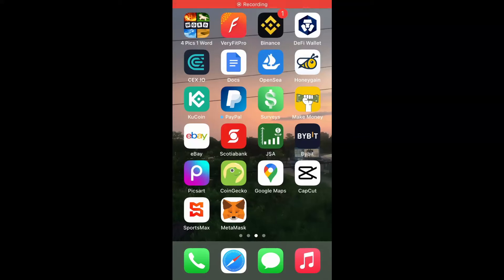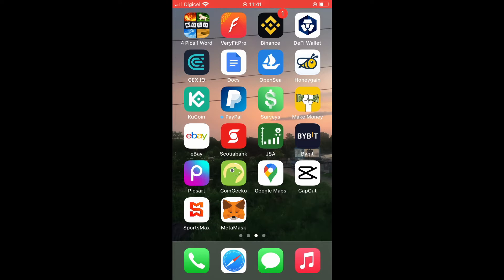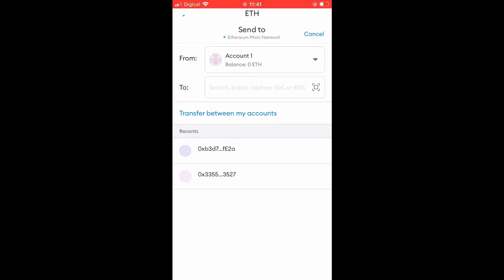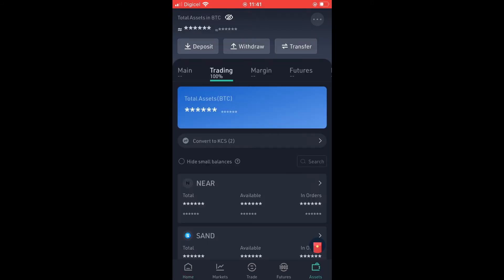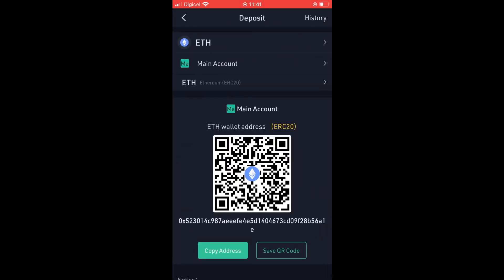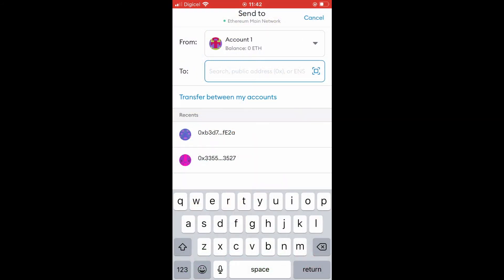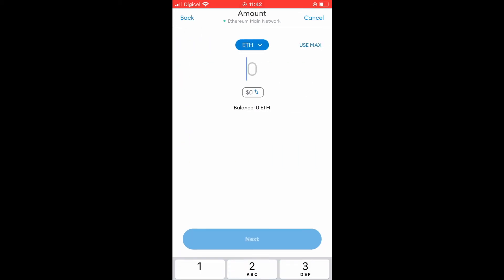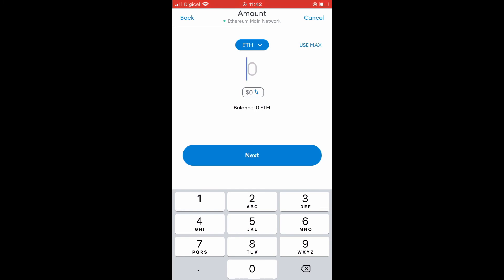how to transfer ethereum from kucoin to metamask 2022,how to send ethereum from kucoin to metamask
how to transfer ethereum from kucoin to metamask,how to send ethereum from kucoin to metamask